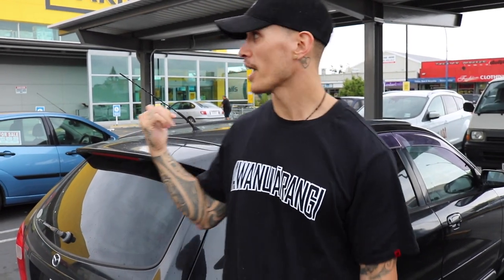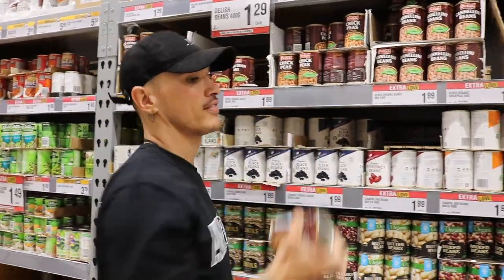Food Shopping | PlantBasedMaori Blog #10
How I do my food shopping. Trying to kill the myth of eating plant based and healthy food is expensive. It is only expensive if you make it expensive.

I always shop at local produce stores and I check out different super markets for the specials. It takes longer but it is the way to minimise cost. I also eliminate plastic where possible, but obviously some things can't be helped. Just making an effort and becoming more aware just adds to total health and well being.